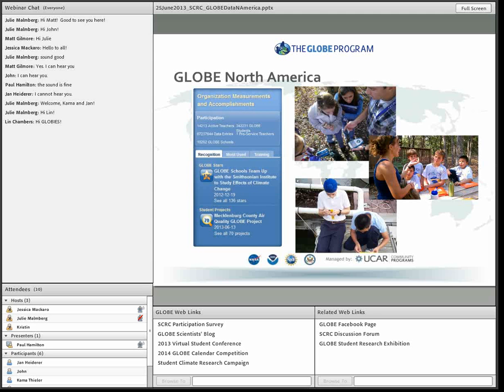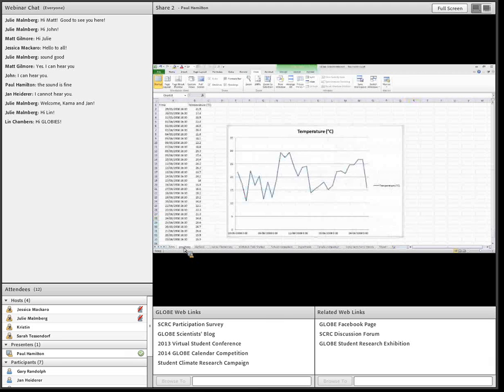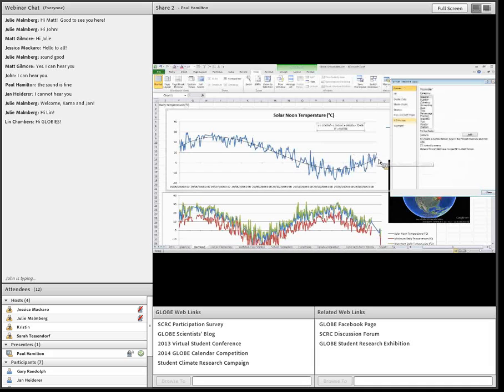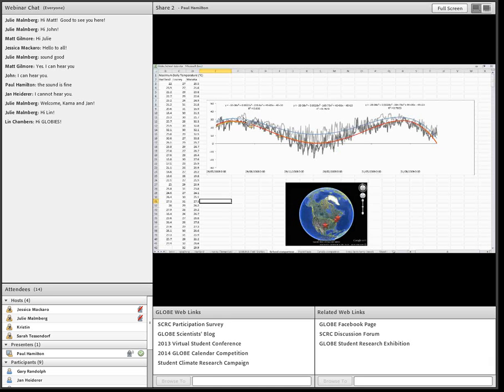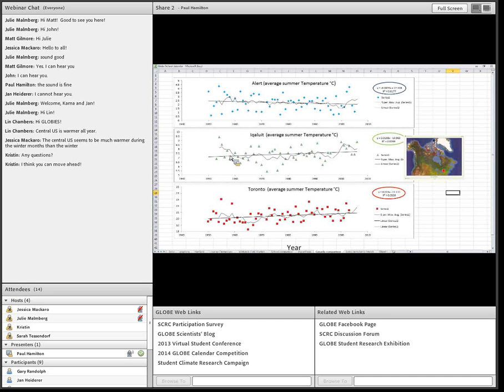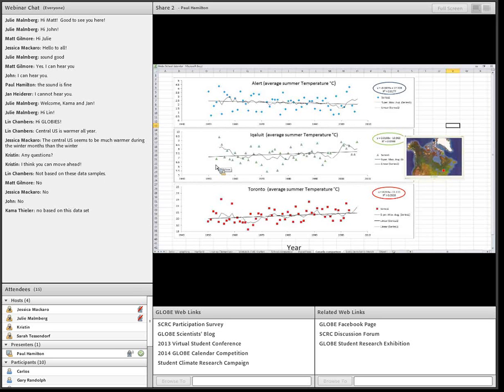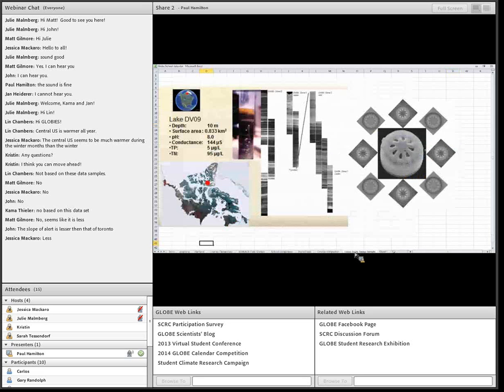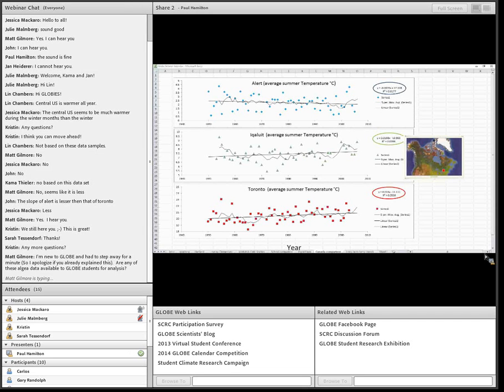25 June 2013: GLOBE Data in Action: Examples from the North America Region